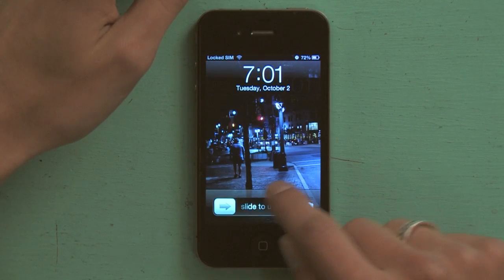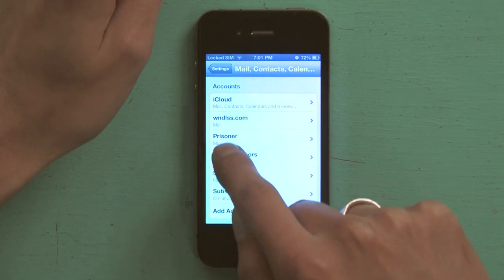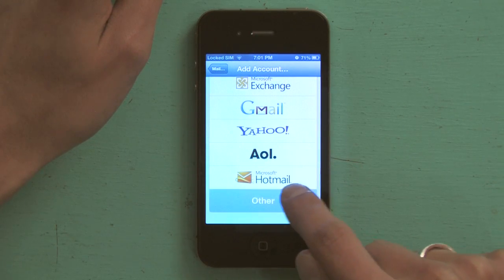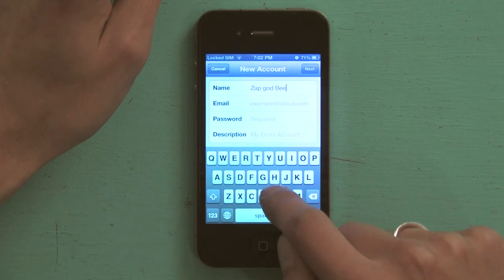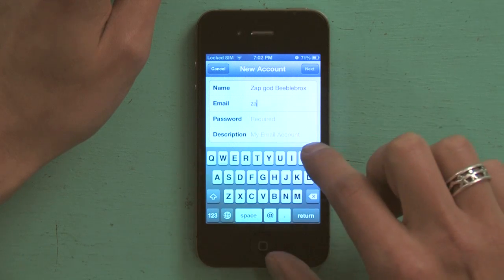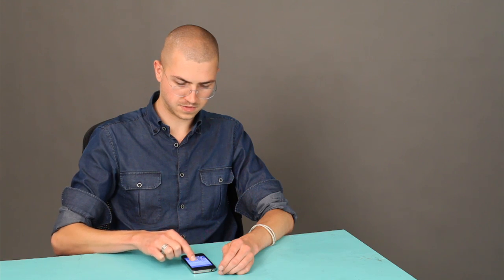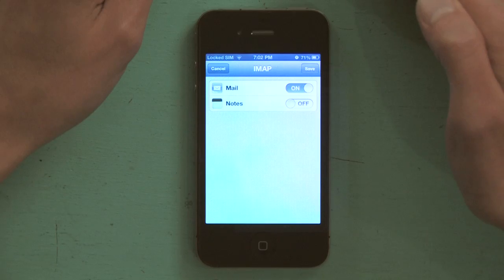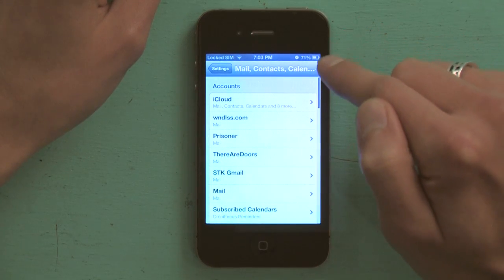How to Activate Email Accounts in iPhone : iPhone Tips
Activating an e-mail account on your iPhone will require a quick trip through the "Settings" application. Activate e-mail accounts on your iPhone with help from an expert in the world of Apple retail in this free video clip.

Series Description: Apple's iPhone supports so many features that a lot of people don't even realize that most exist. Get tips on how to unlock the full capabilities of your iPhone with help from an expert in the world of Apple retail in this free video series.